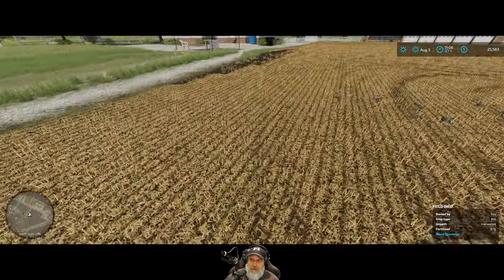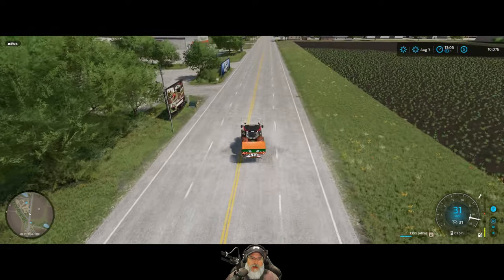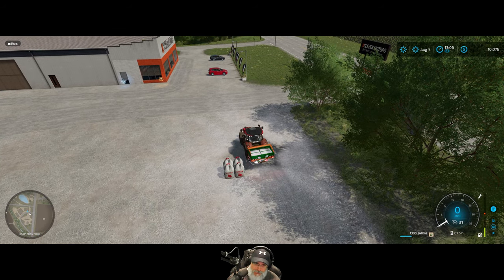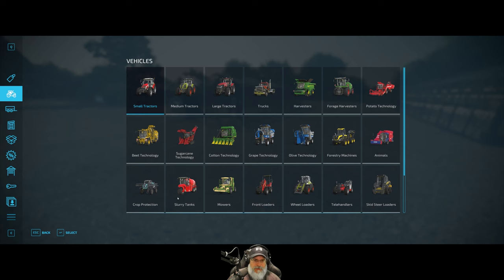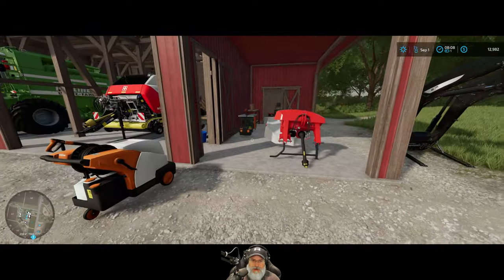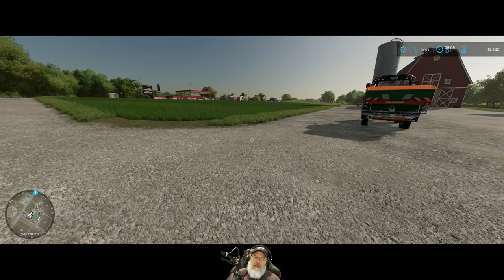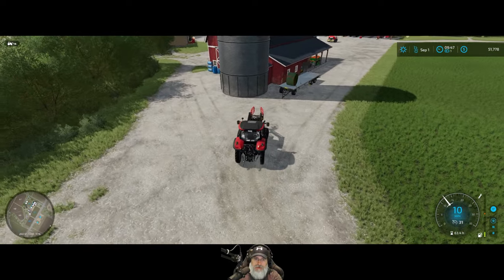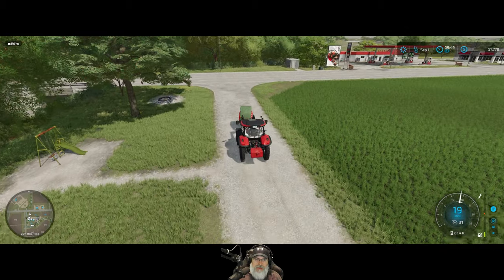Farming Simulator 22 Greenhorn Series | E27 Nixing the Cotton Harvest